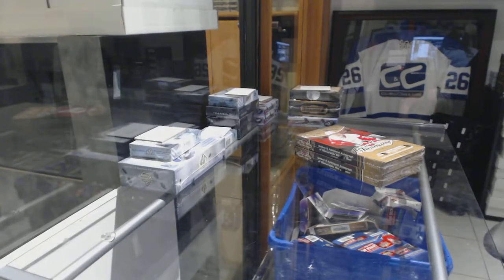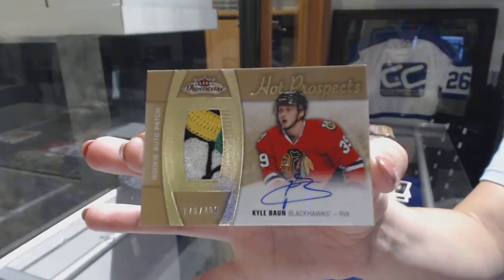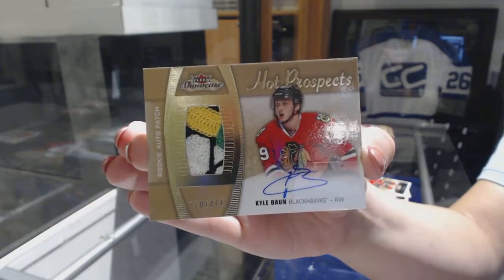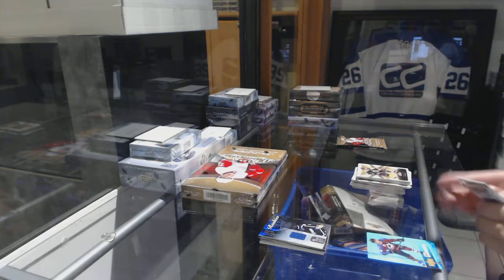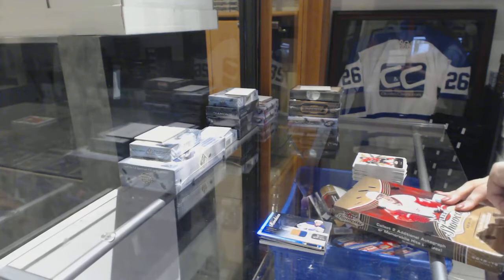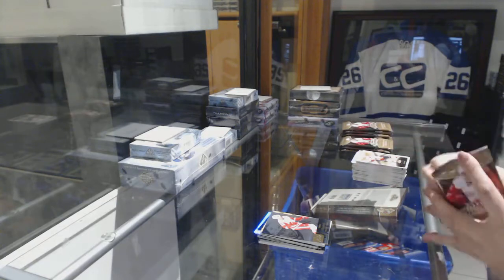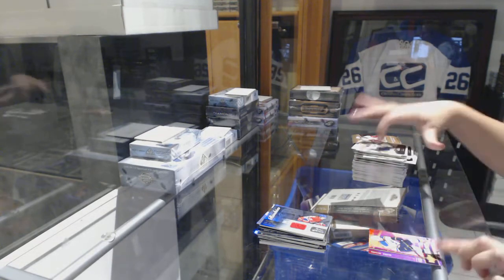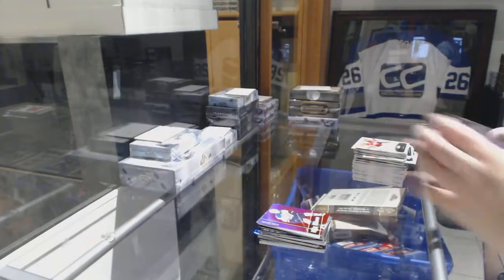Trungly88's 16-17 Upper Deck Fleer Showcase Box Breaks